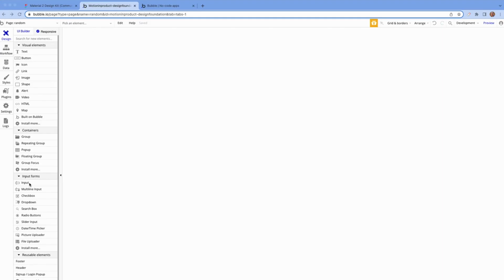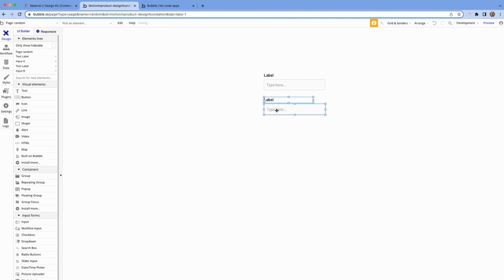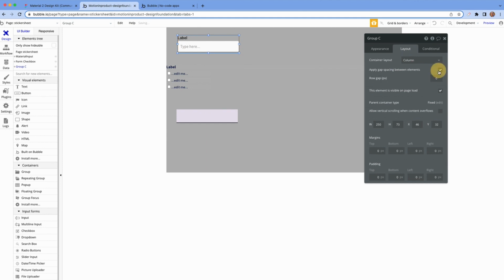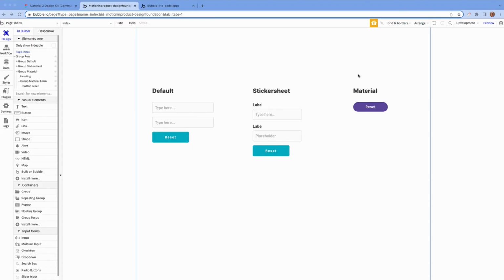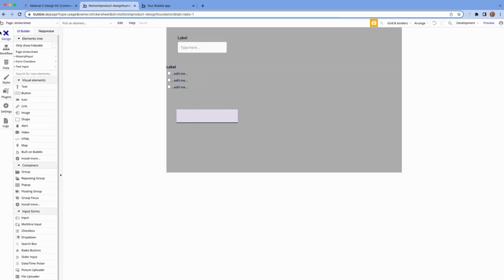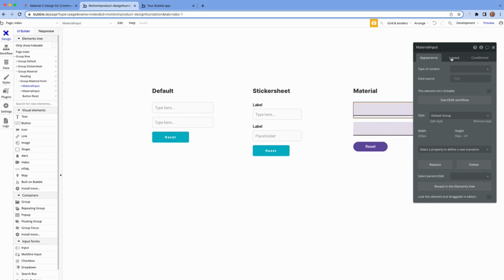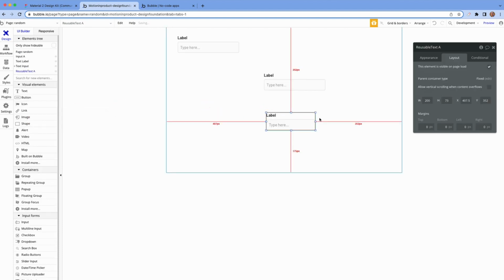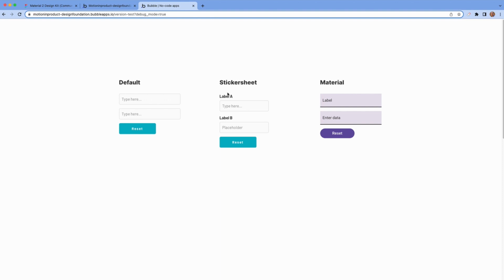The Stickersheet Approach to reuse components in Bubble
The Stickersheet Approach is where you use a separate page in your Bubble application to have elements and components that you plan to reuse often so that you can copy the elements easily.

This is my workaround to ensure that I have a label with a text input in Bubble.

I demonstrate a simple form and a Material Design inspired input.
No plugins were used for this demo.

00:00 The stickersheet approach helps you copy elements easier
00:21 The pain point of not having labels with text inputs
01:25 How to build a stickersheet in your Bubble application
03:15 Stickersheets work with elements with workflows attached to them
05:25 Why resuable elements don't work for text inputs
07:06 Subscribe to the channel to get more design focused content